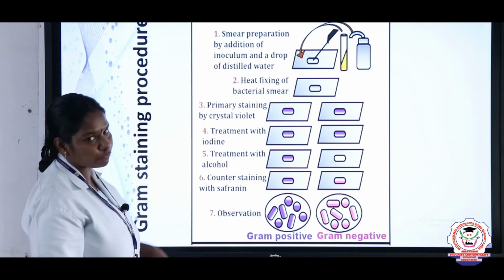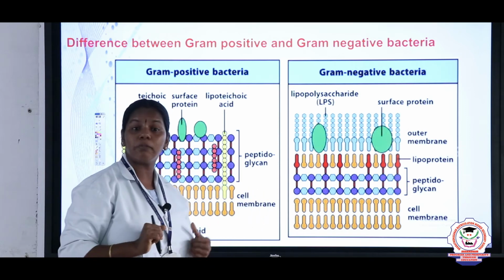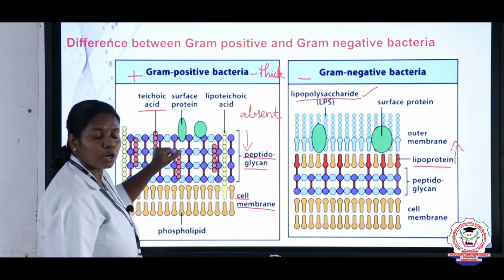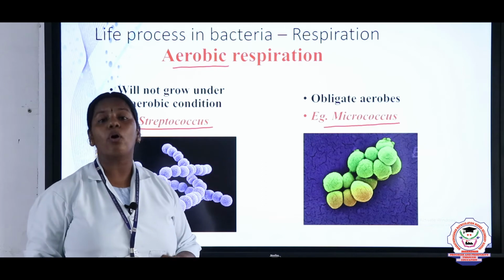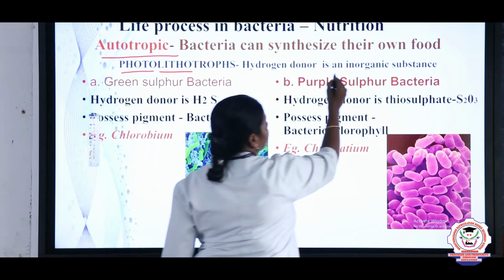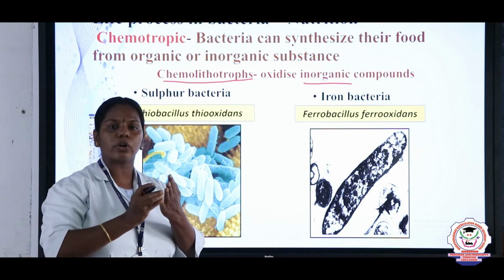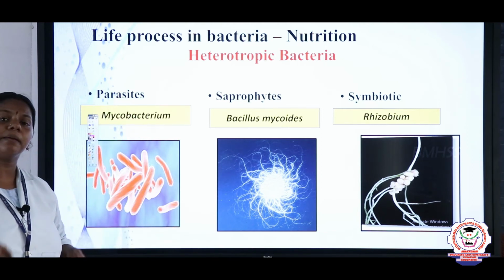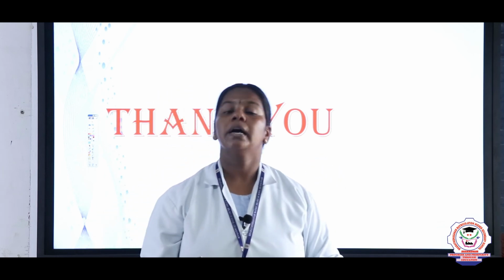Botany | Class 11 | Unit 1| Living World | Part 4 | Bharathidhasanar Matric Hr Sec School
Class 11  Botany - Unit 1 Part 4,Living World  explanation in English